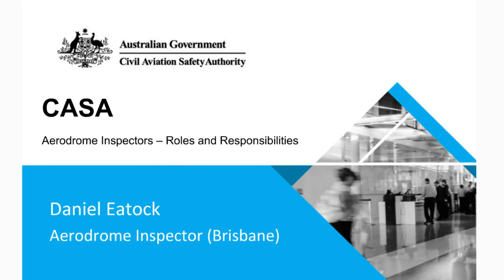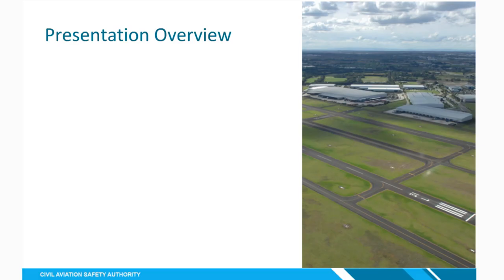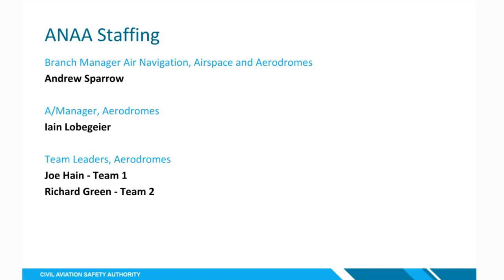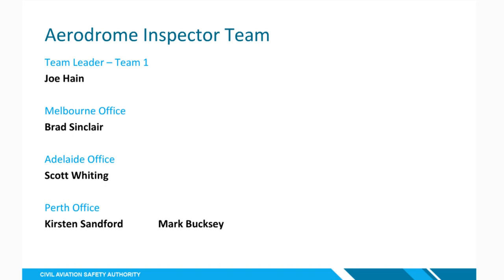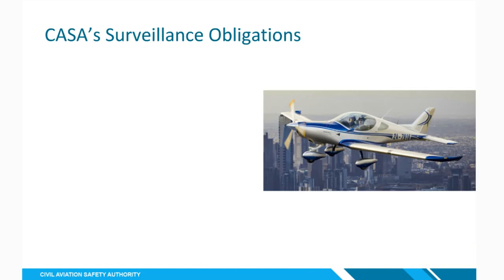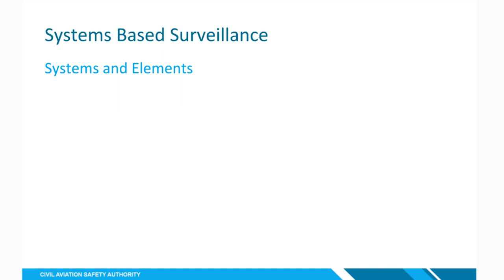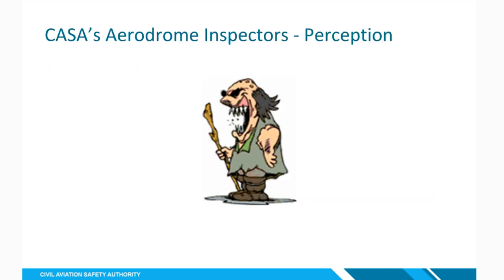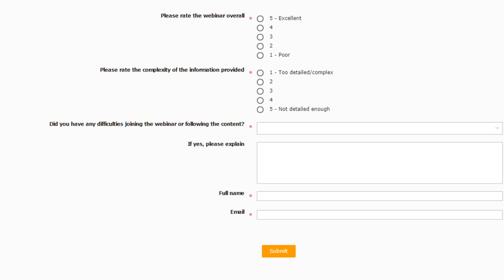AAA Webinar Series - CASA Aerodrome Inspectors - Their roles and responsibilities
Presented by Daniel Eatock, CASA Areodrome Inspector